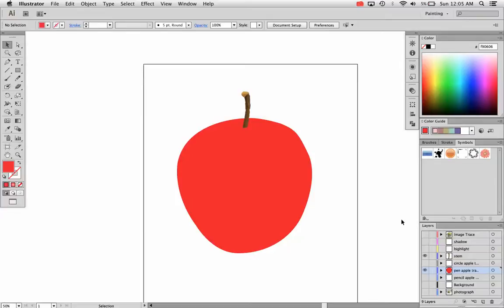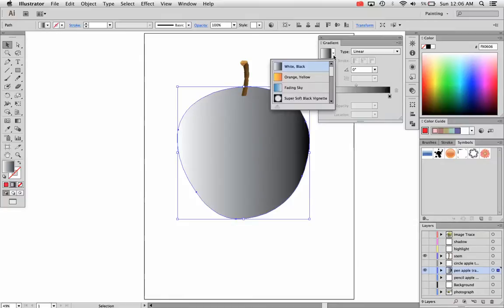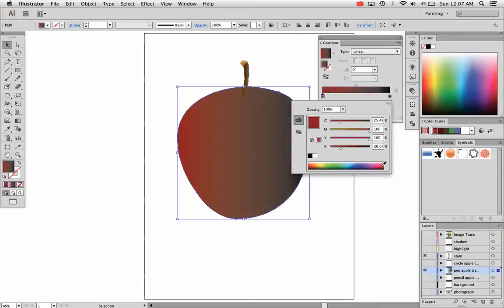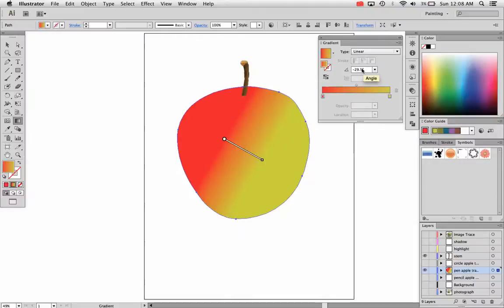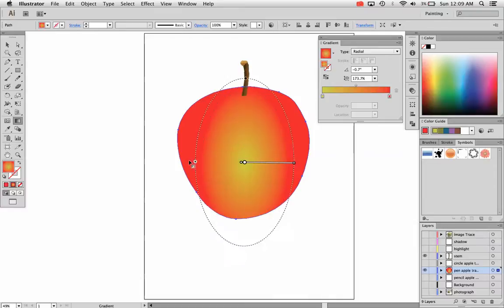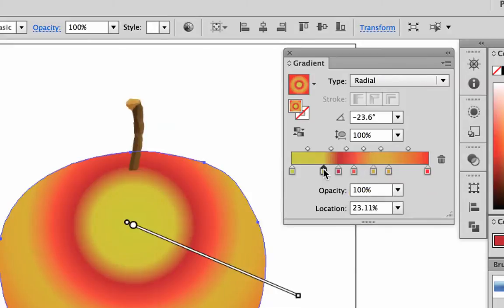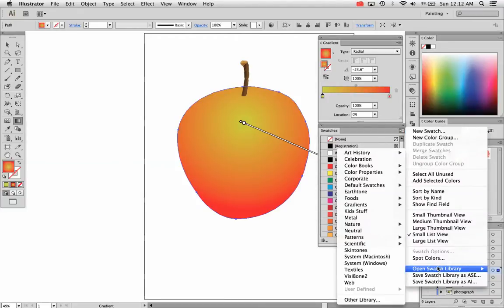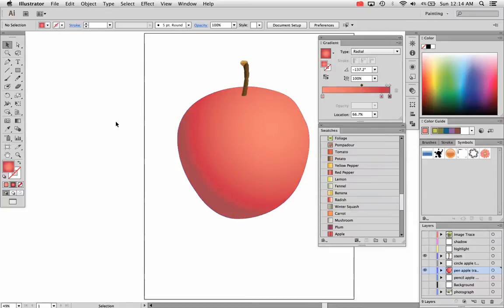Adobe Illustrator CS6 - 8 - Advanced Gradient Tool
This tutorial shows some intermediate manipulation of objects, including adding a gradient to a shape in Illustrator CS6.